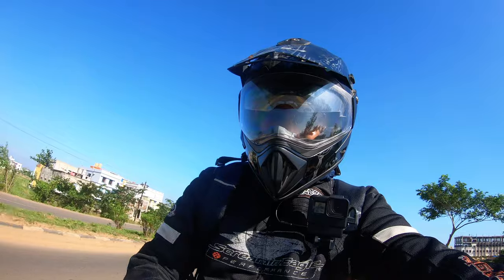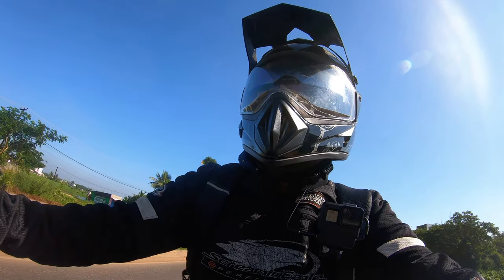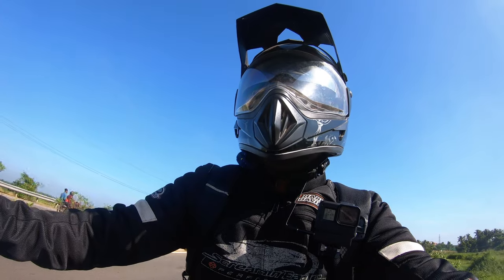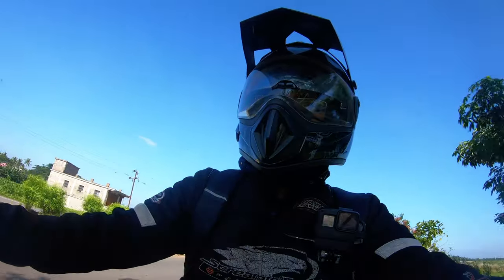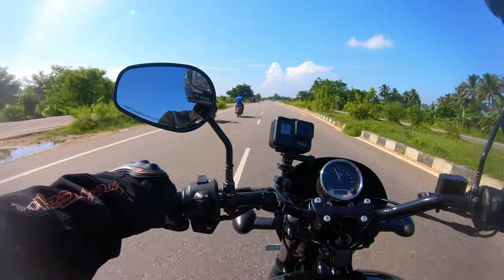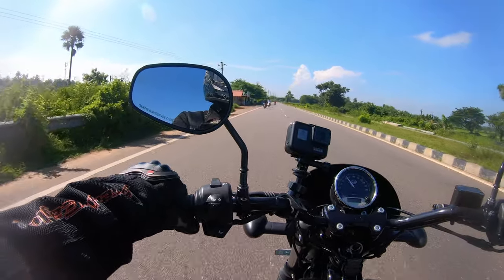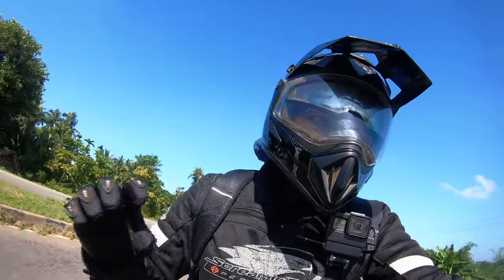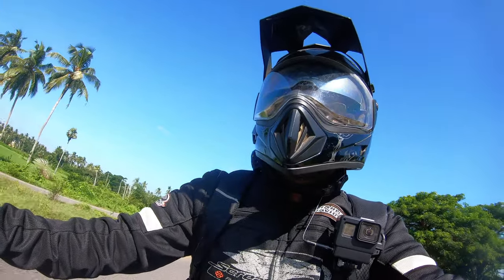WHY I BOUGHT A HARLEY DAVIDSON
Review and reason of buying a Harley Davidson Street 750 Indian Anniversary Edition.

Go Pro Hero 7 Black
Go Pro Case Housing
Maono Lavalier Microphone

Cameras I use:
DSLR: Canon EOS 70D
Action Cam: Go Pro Hero 7 Black
Mobile Cam: One Plus 6